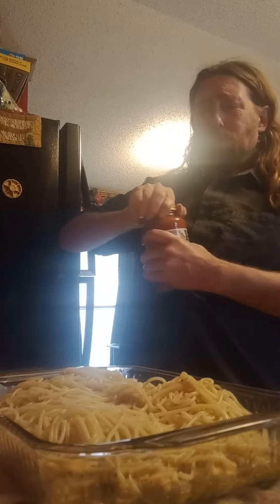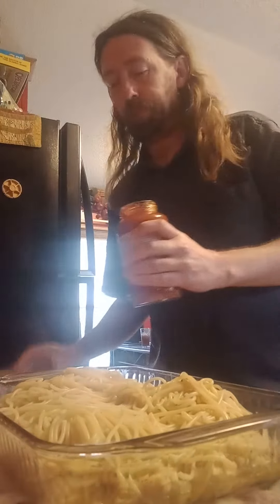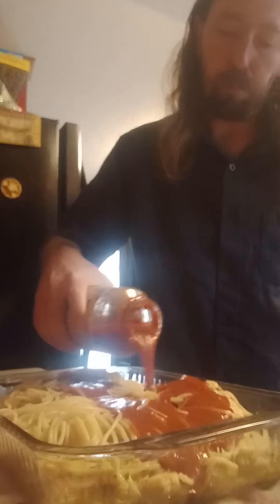cooking marinara chicken spaghetti bake!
I did chop up garlic and onion. added Italian herbs and lemon pepper with butter and olive oil to the chicken before baking it. east meal to feed a big family! feeding 6 adults and 2 kids. I love to cook. I love eating it even more! My name's Pat and I'm getting fat!